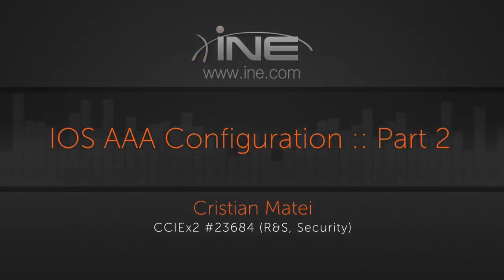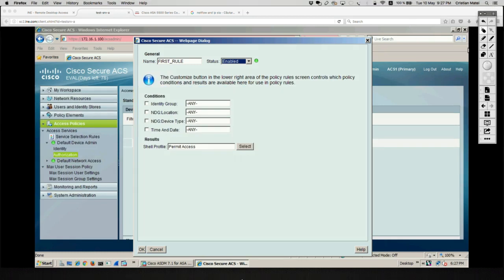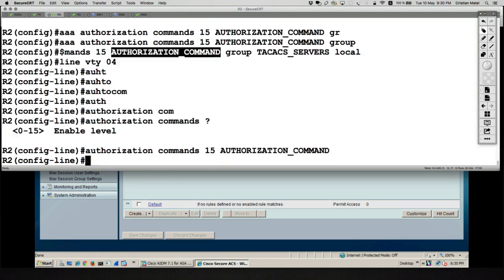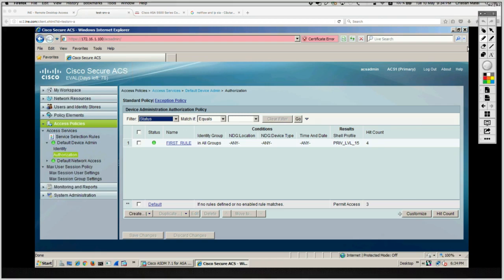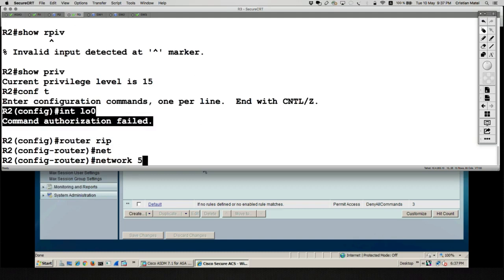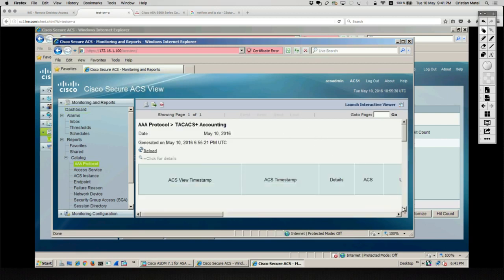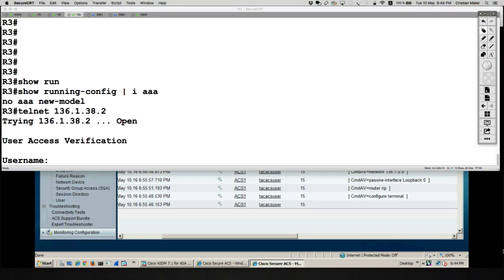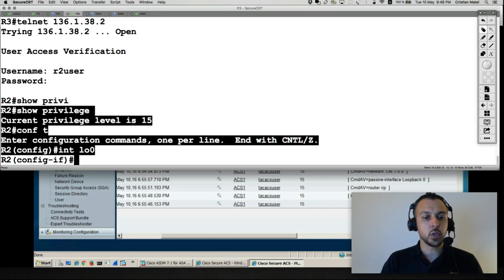25 IOS AAA Configuration Part 2